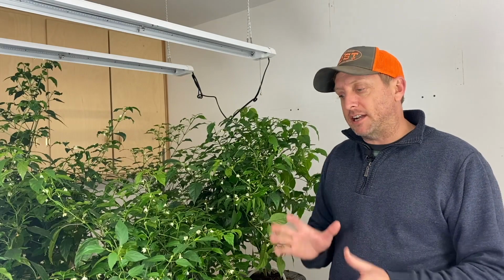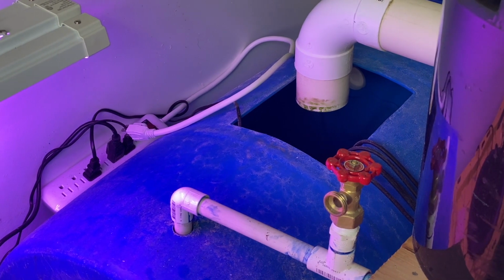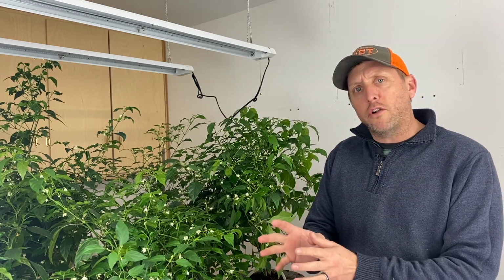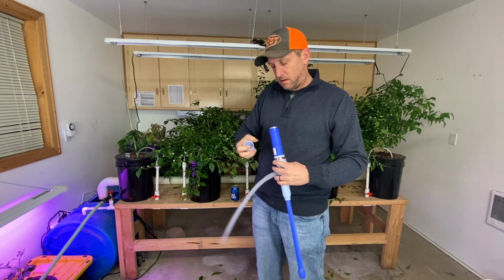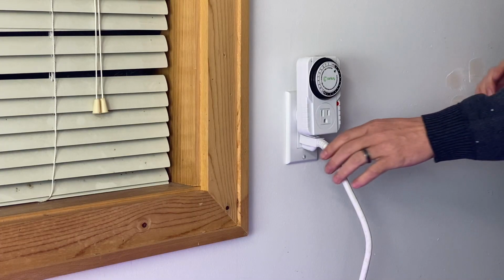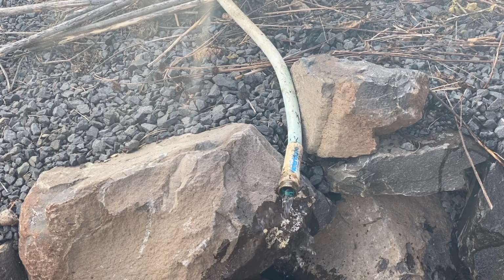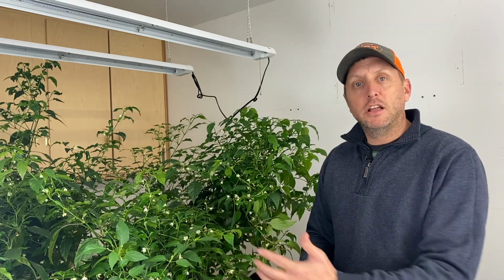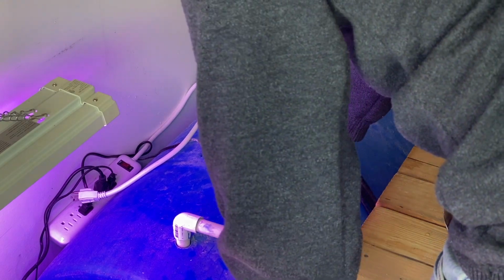How to Perform a Hydroponic Reservoir Water Change - Boonie Homestead System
This video is all about performing a Hydroponic Reservoir Water Change

Like the outdoors and want an awesome GPS app?  Check this out!   5-year membership for the cost of 1 year of OnX Maps

Want to invest and save money with your spare change?  Check out the Acorns app and make $5 just for signing up.  Turn your spare change into millions!!!

Show Notes and Equipment Used in this Video

Nikon D5200
GoPro 5
Phantom 3 Drone
Cannon Vixia HF R800
Comica Video Microphone
Movo Wireliess Mic

🔵ATTRIBUTION 🔵

None this is all mine!!!

When I designed the Boonie Homestead system, I forgot one tiny detail.  How was I going to perform a Hydroponic Reservoir Water Change?  In this video I show the modifications I made to the original design of this system to allow a reservoir water change.   I go through the process of me performing a Hydroponic Reservoir Water Change showing a complete change out of the Nutrient Solution.  Please provide feedback in what you think of this method for performing a Hydroponic Reservoir Water Change.   Let's build a community of DIY Hydroponic veggie growers so we can all learn how to grow our own veggies.